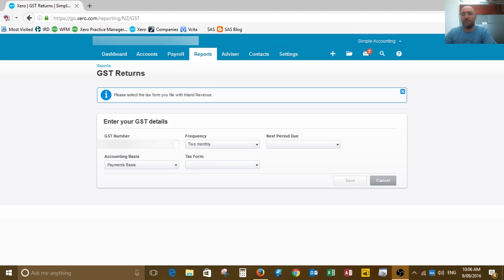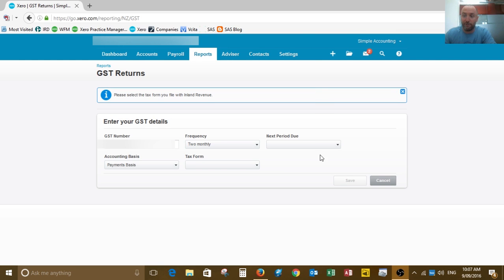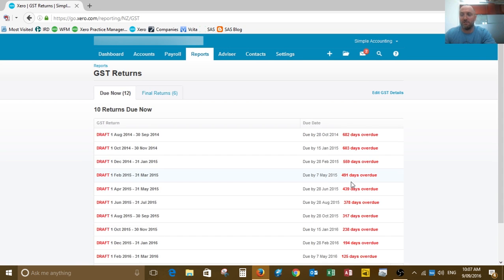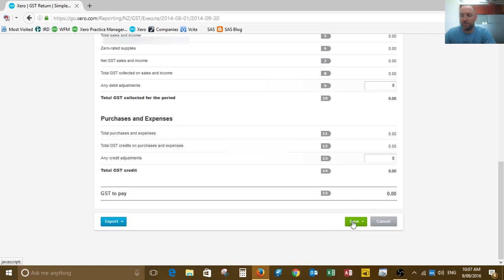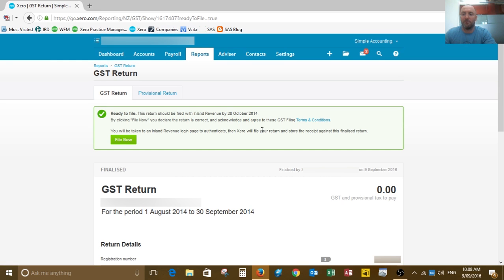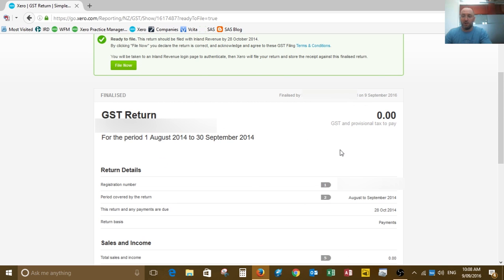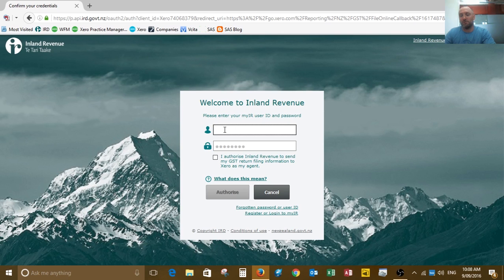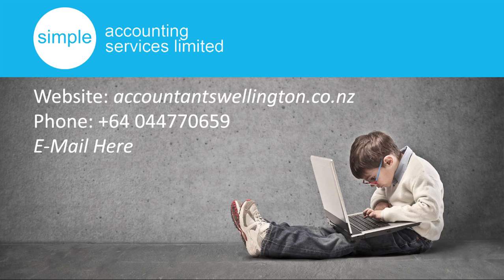Xero GST Returns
Short clip on how to file GST returns in Xero with the IRD